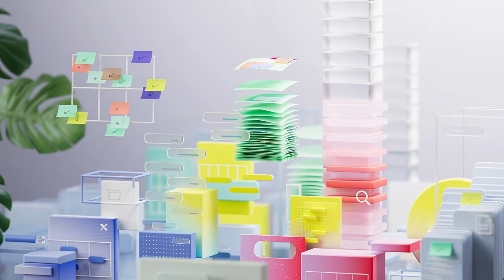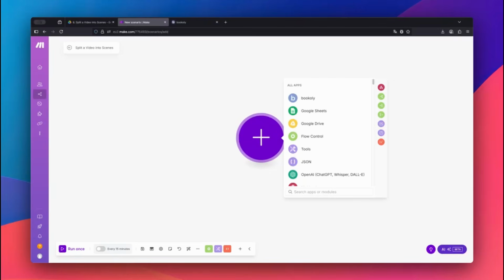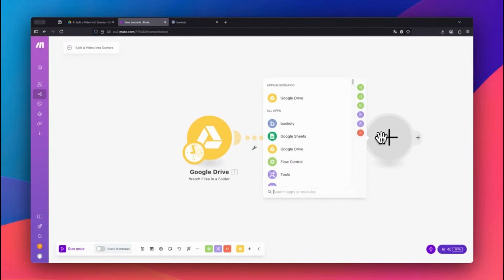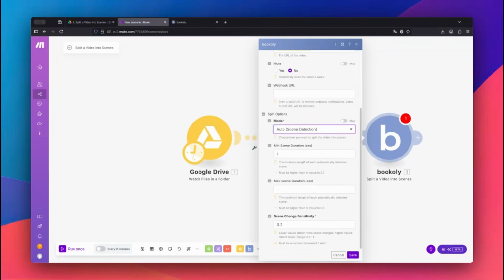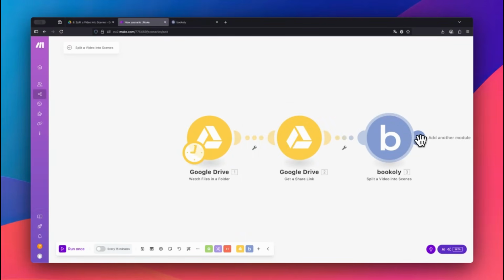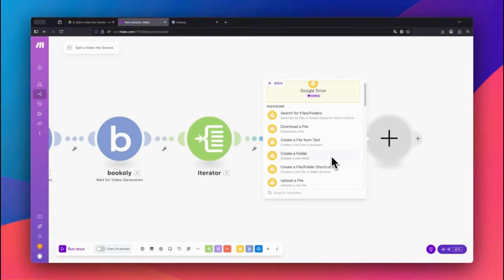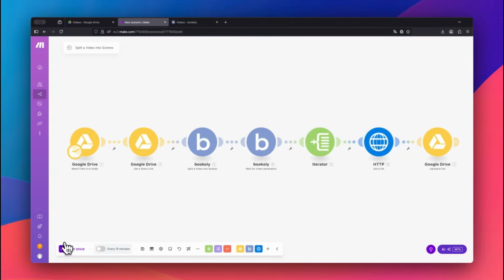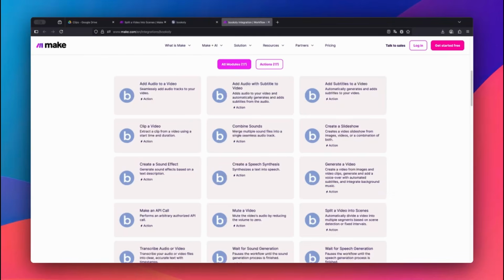How to Split a Video into Scenes - Fully Automated with make.com & bookoly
Want to split your videos into multiple clips — fully automated and without any editing tools? In this tutorial, I’ll show you how to use bookoly.com together with make.com to automatically split a video into scenes using AI. Whether you're repurposing content, creating short clips for social media or preparing segments for reels, this method saves you tons of time.

We’ll set up an automation that watches a Google Drive folder, processes the video with bookoly’s Split a Video into Scenes feature and stores the resulting clips in another folder — no manual work needed.

What you’ll learn in this video:
✅ How to automatically detect scene changes in a video using AI
✅ How to split a video based on scenes, time or number of segments
✅ How to build an end-to-end workflow in make.com with bookoly
✅ How to save individual video clips into Google Drive automatically

📌 Perfect for:
➤ Content creators who want to repurpose long-form content
➤ Social media editors creating shorts, reels and TikToks
➤ Anyone looking to automate their video editing workflow

📋 Chapters
00:00 Intro
00:24 The Tutorial
04:34 Test the Scenario
05:17 Check the Result
06:02 Next up
06:09 Outro

In the next video, I’ll show you how to clip a specific part of a video by setting the start time and its duration, fully automated.